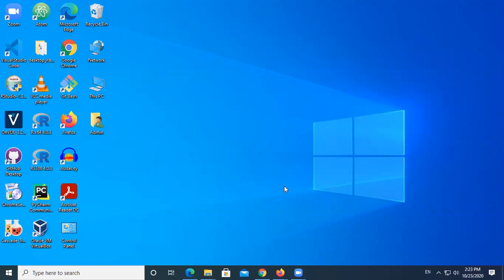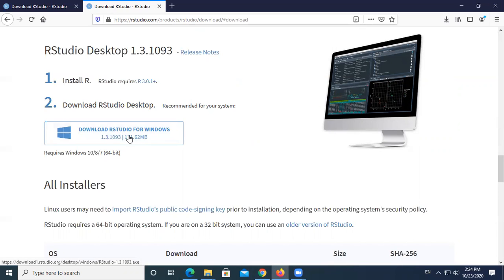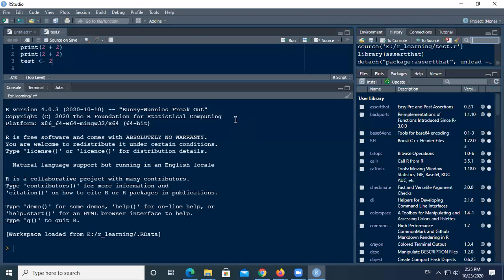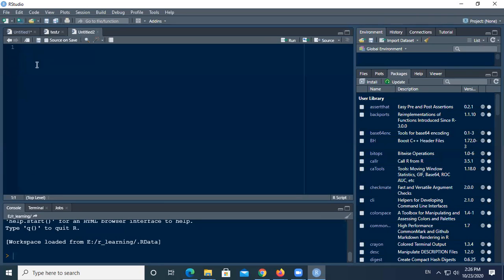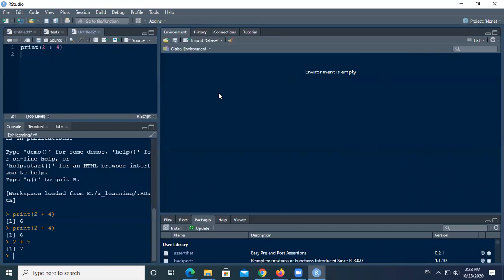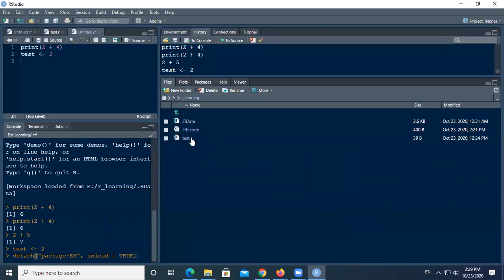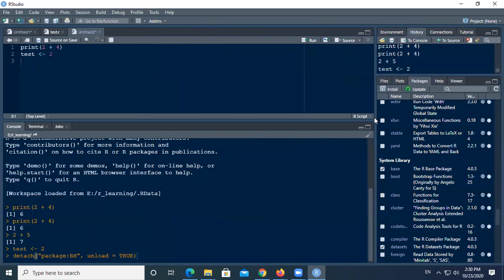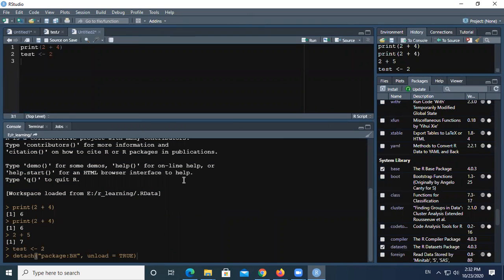Installation & Overview of R-Studio.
This video tutorial explains how to install R-Studio IDE on windows 10 machine. Also it walks you through the some basic configuration and overview of different windows inside R studio.

Below is the link from where you can download the executable file for windows to install  R-studio.

Provide your feedback in comment box

Happy Learning!!